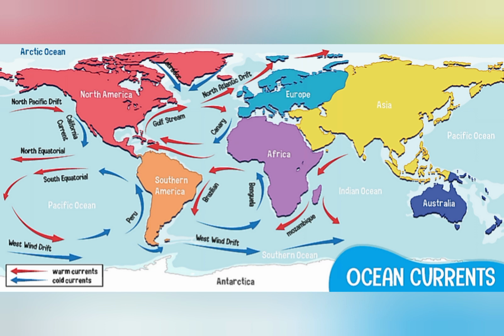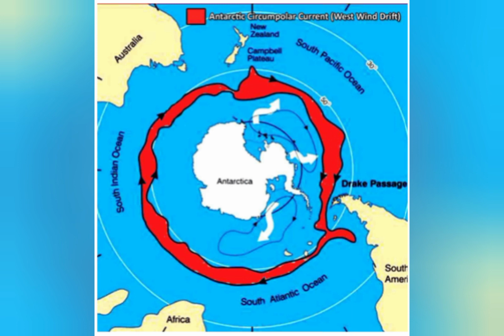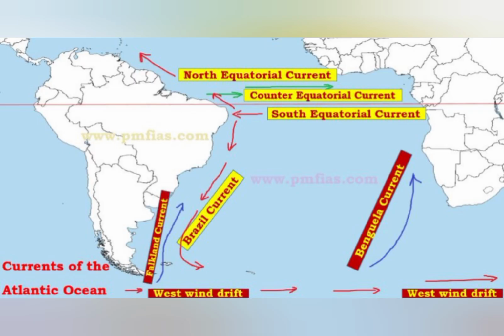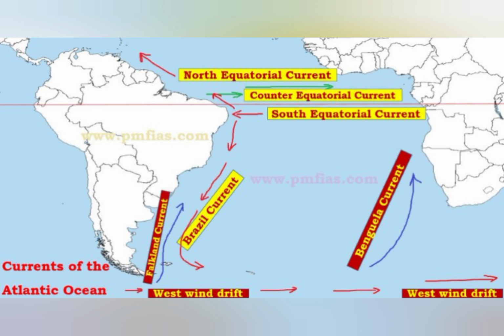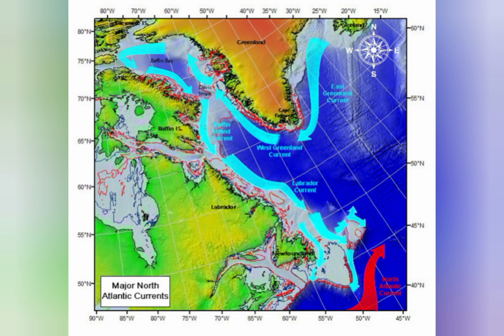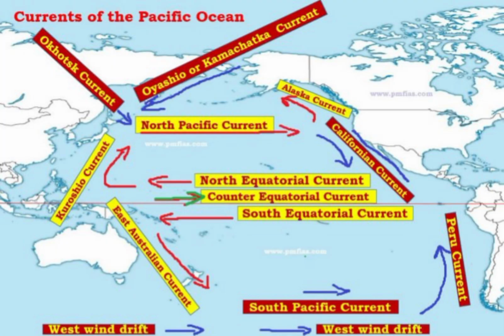Ocean Currents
About ocean Currents and their uses and occurrence...